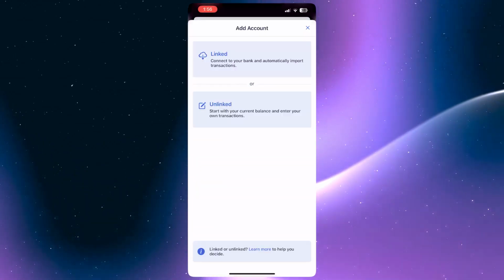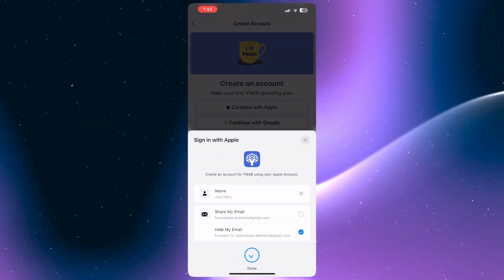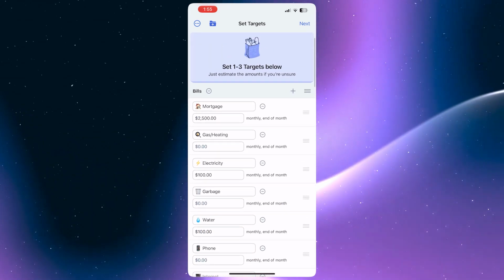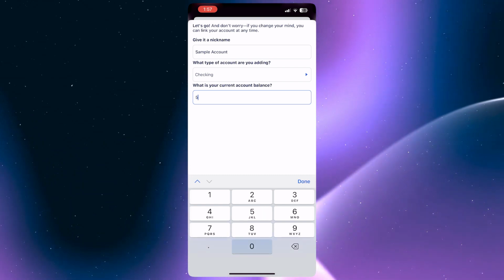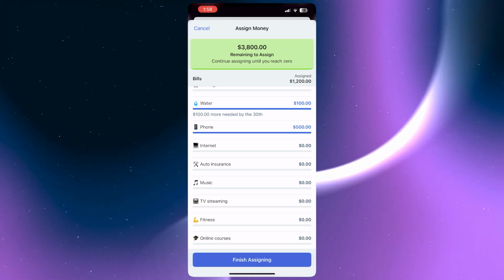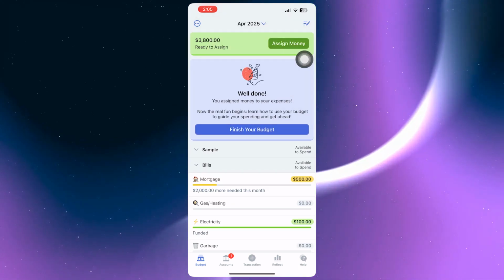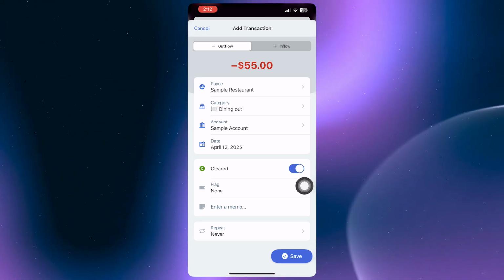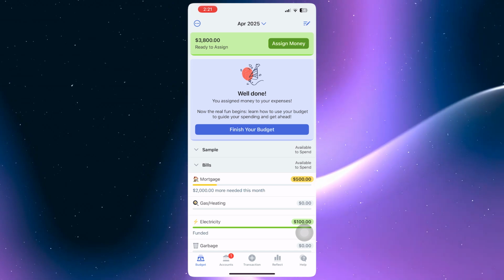How To Use YNAB App ( Tutorial For Beginners) YNAB Tips & Tricks (Full Review Tutorial)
How To Use YNAB App  ( Tutorial For Beginners) YAB Tips & Tricks (Full Review Tutorial)